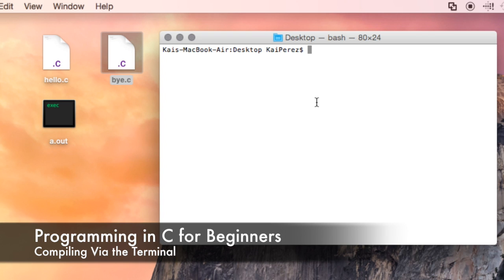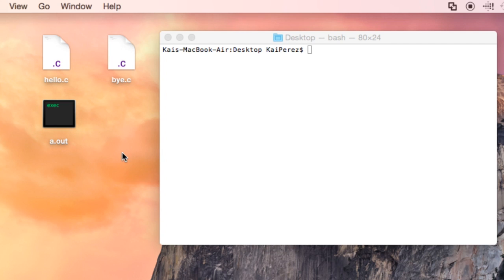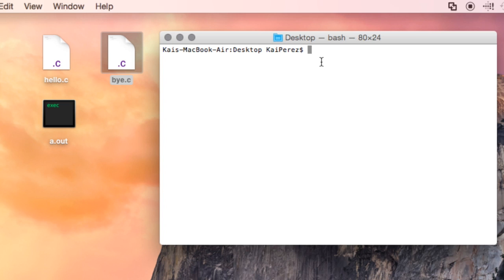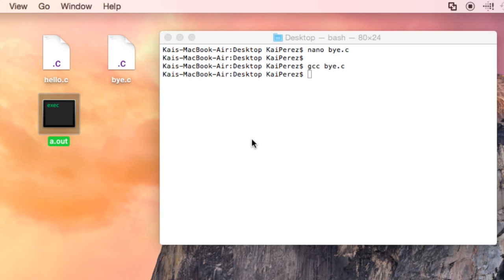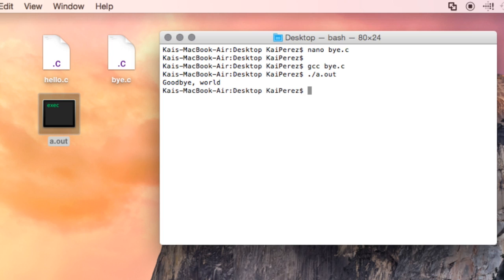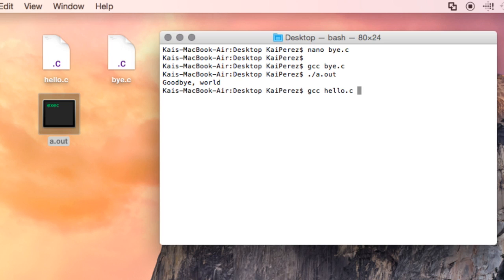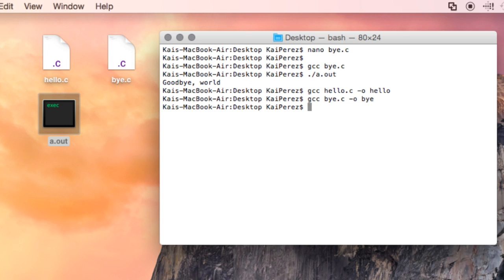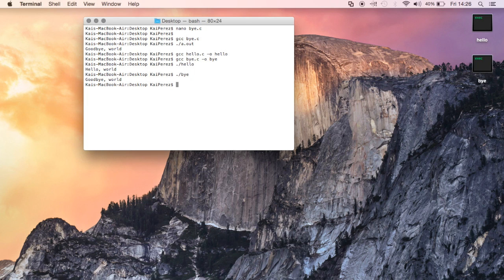Programming in C for Beginners - Compiling Via the Terminal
In this video, we'll further examine compiling our C programs via the terminal, this time adding in an extra argument in order to name our files